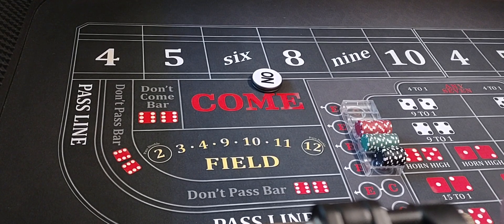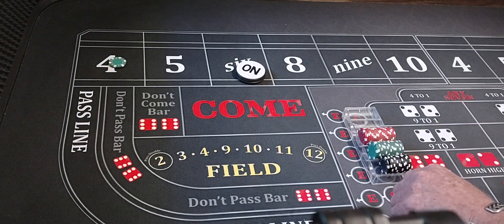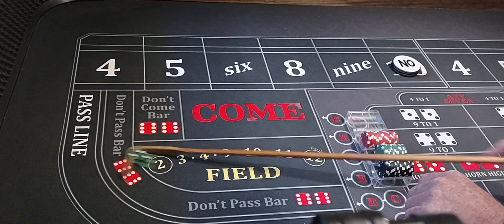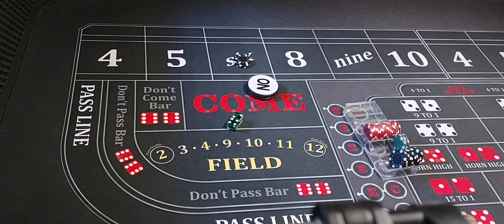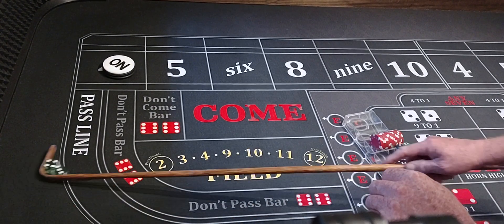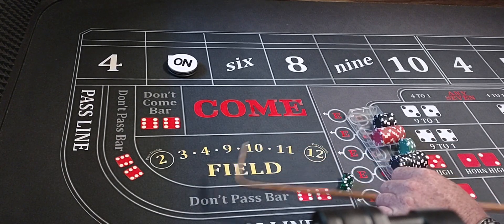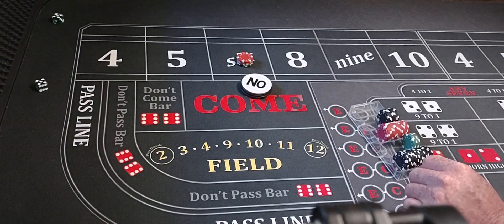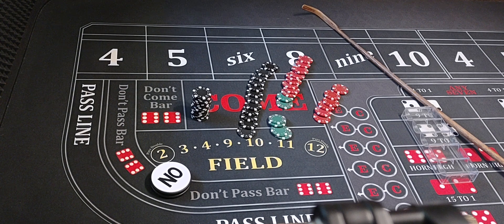"The Last Point" 🤑💰🤑💰🤑💰🤑💰